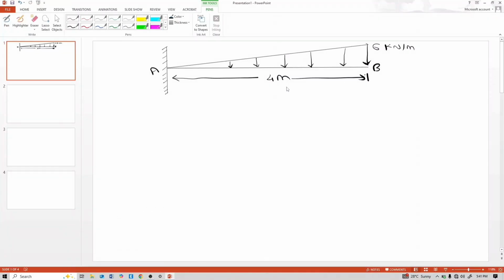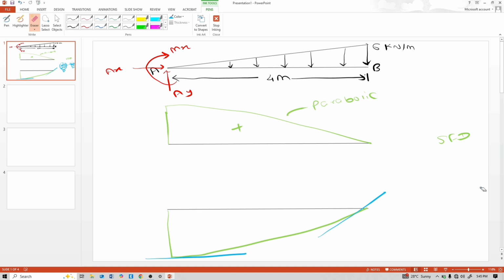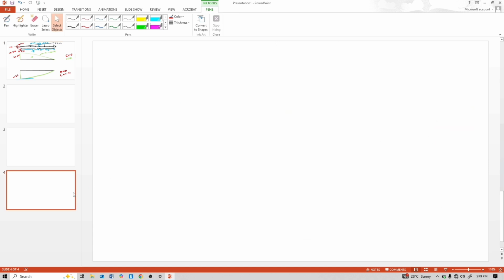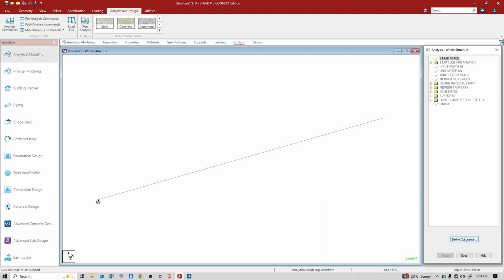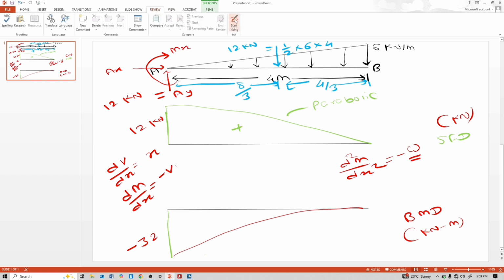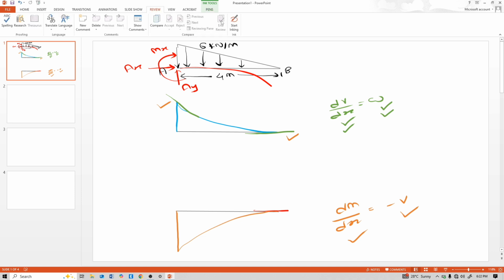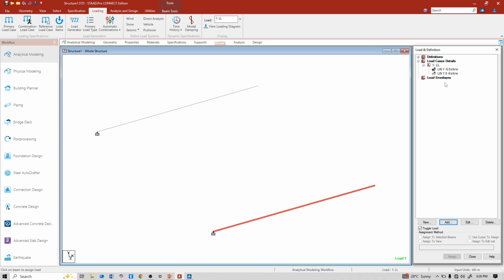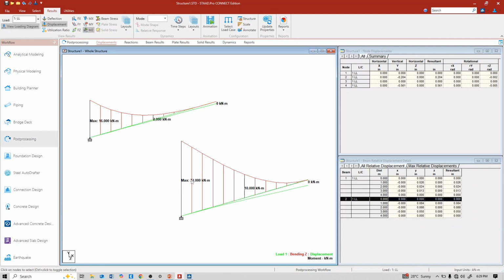SFD and BMD Cantilever with UVL